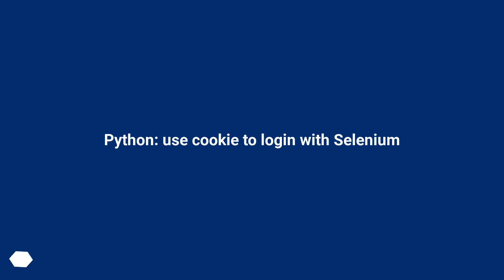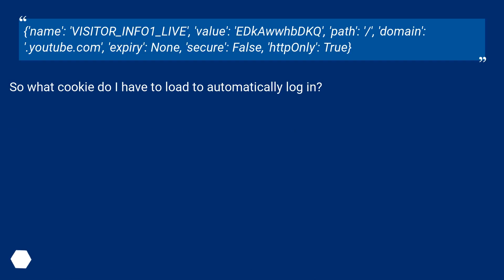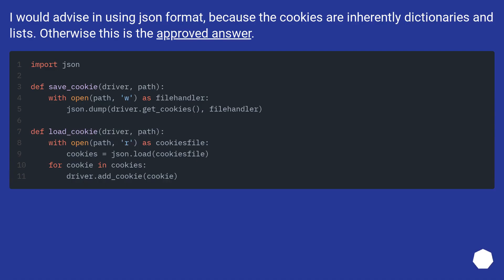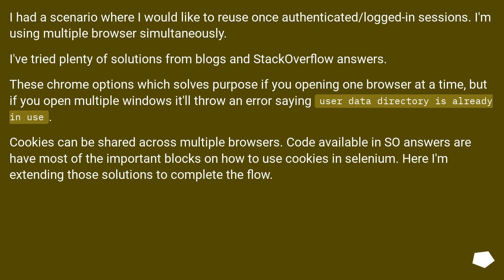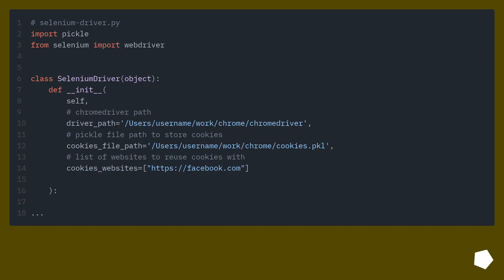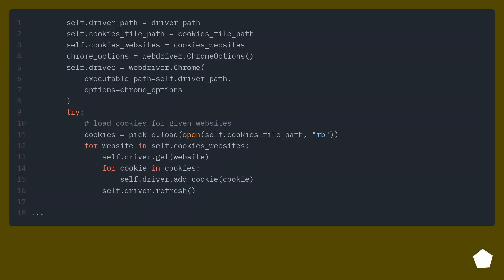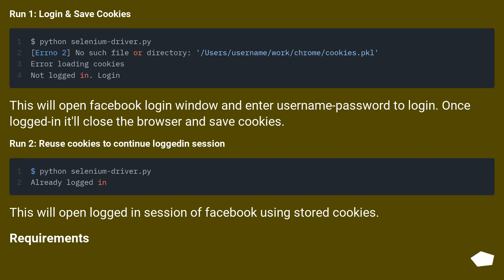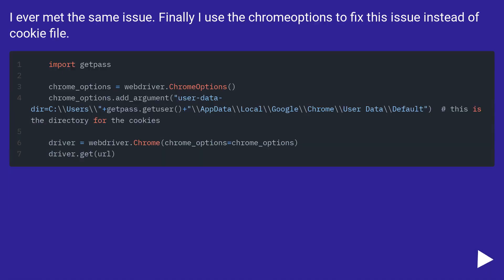Python: use cookie to login with Selenium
Chapters
00:00 Question
01:03 Accepted answer (Score 20)
01:23 Answer 2 (Score 7)
01:48 Answer 3 (Score 4)
04:47 Answer 4 (Score 2)
05:09 Thank you